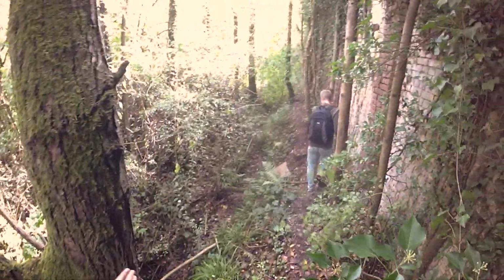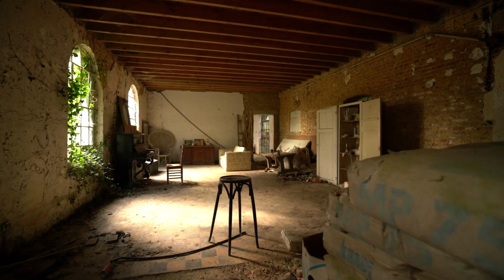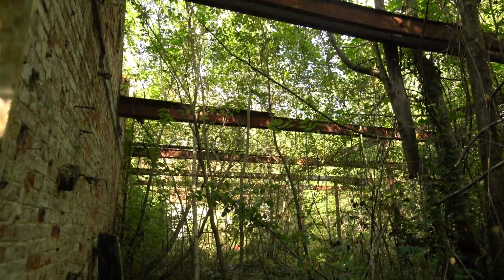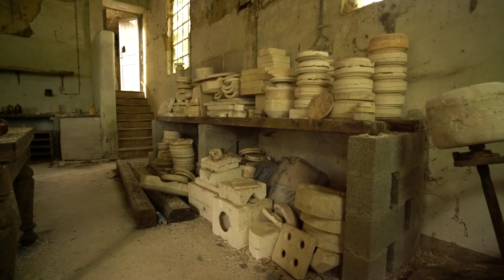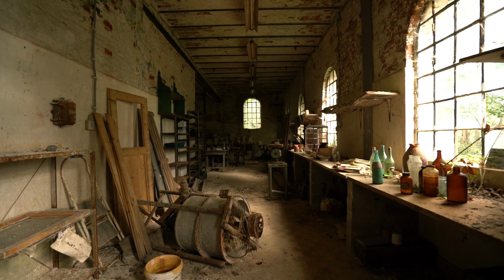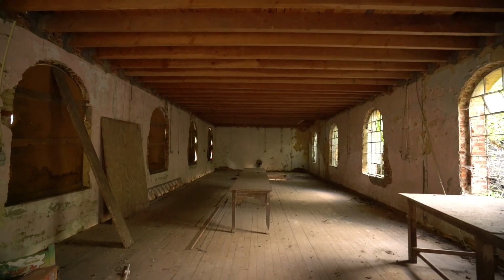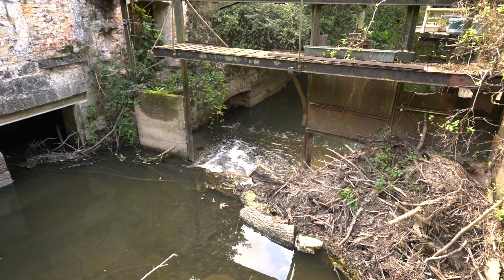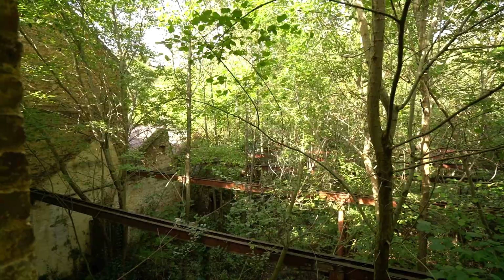We Found an Intact Abandoned Pottery Inside a Factory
In this episode of Forgottenbuildings we went inside a long abandoned factory where we found an old pottery.

///English subtitles///